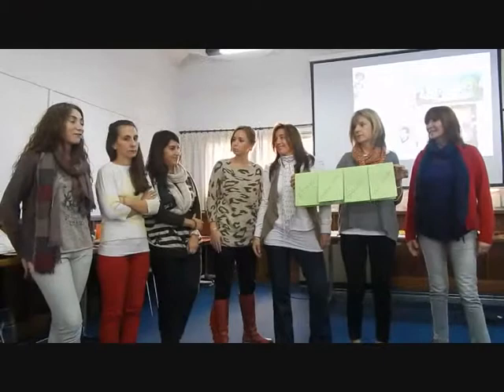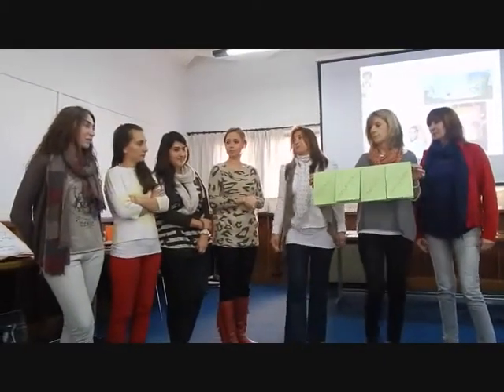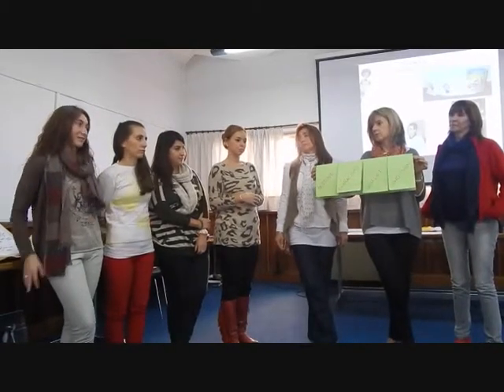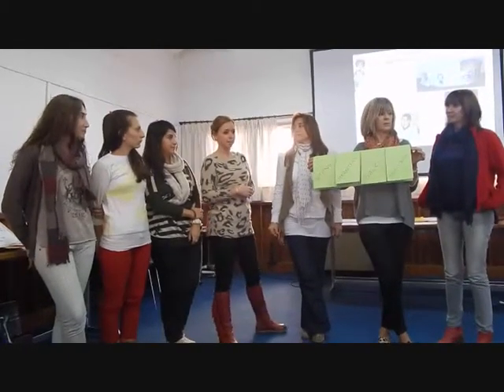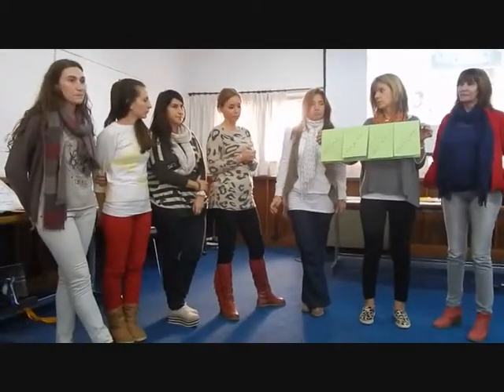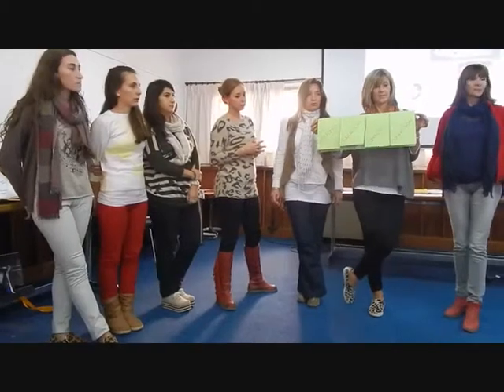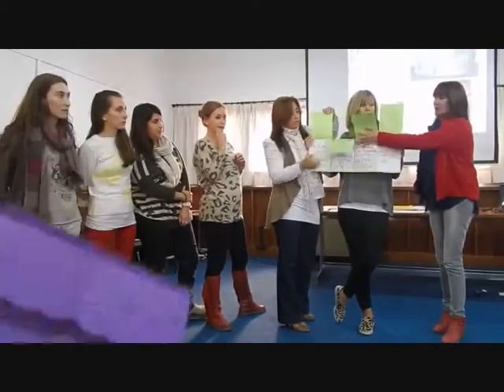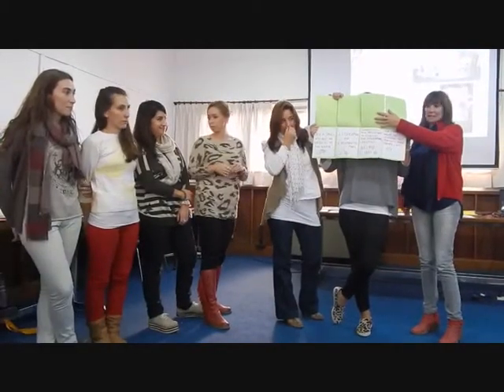FLIP FLOP CHART "The fisherman and the business man" - Workshop at APPI La Pampa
FLIP FLOP CHART for story retelling: Workshop at APPI Santa Rosa La Pampa- Argentina: Teachers present their hand-made resource in a Professional Development Workshop: "Motivate the unmotivated!" by Grace Bertolini.